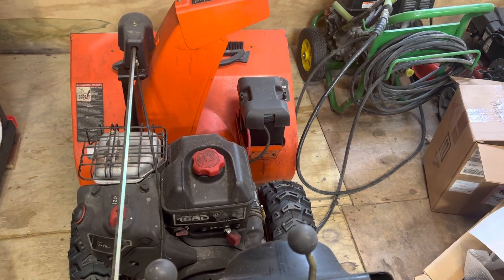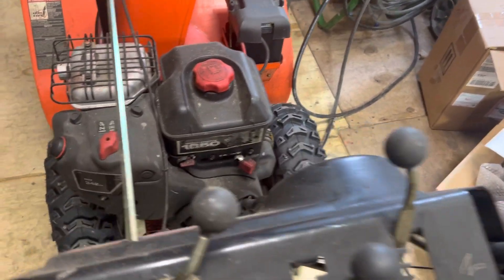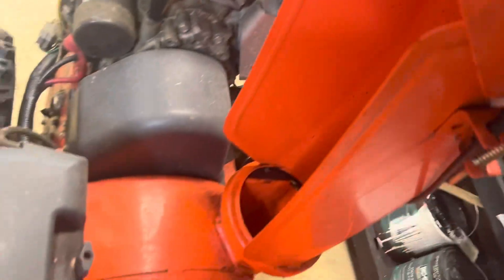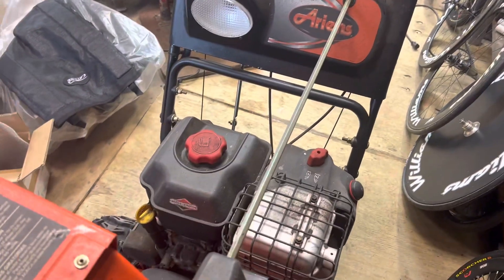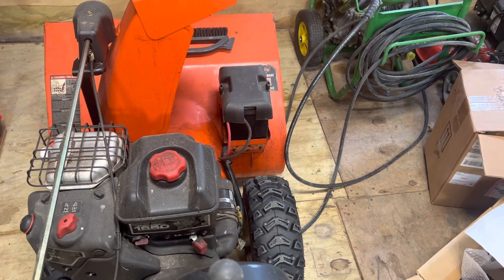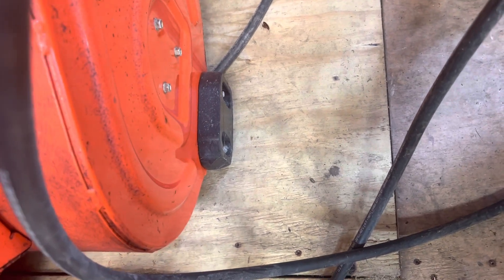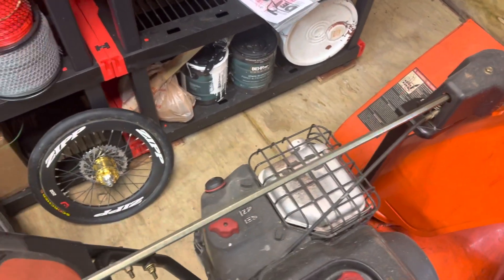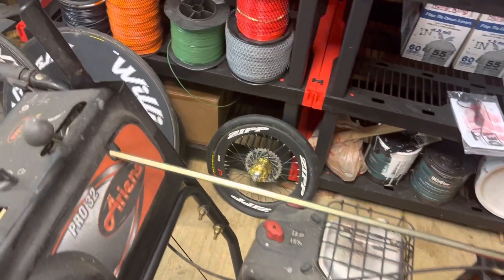Ariens Pro 32 Inch …. Snow Thrower !!! What Are You Using ??? Subscribe Thank You !!!